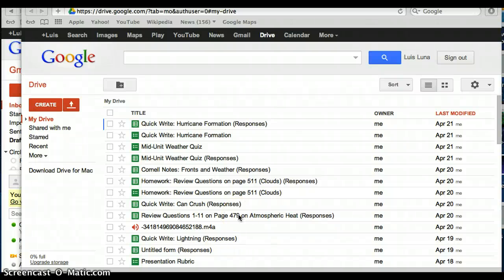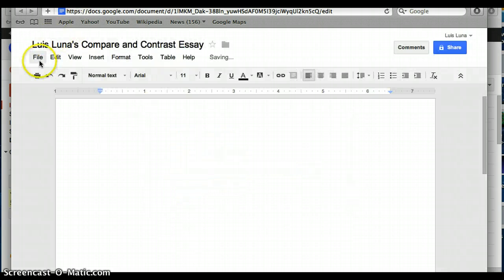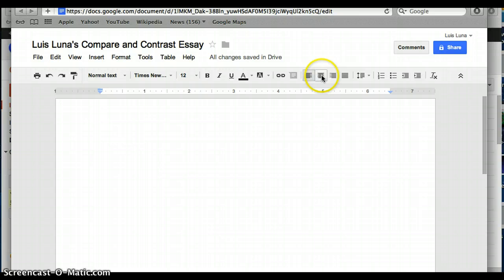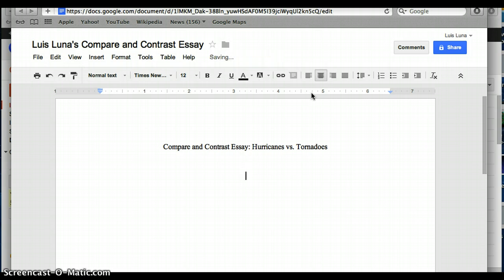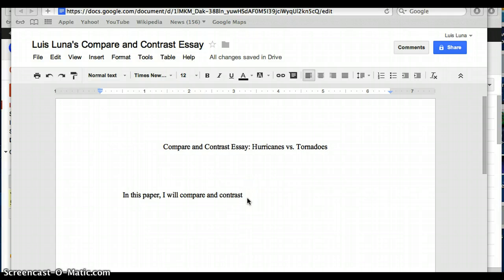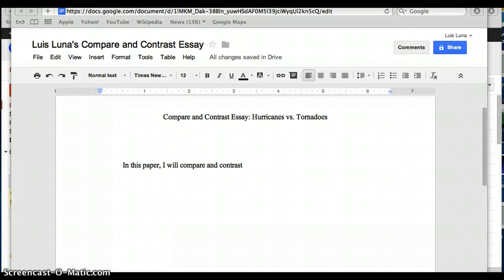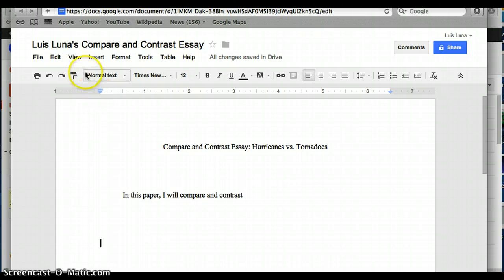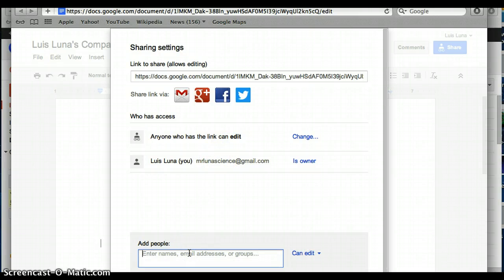Requirements of Compare and Contrast Essay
Brief walkthrough on how to create a google doc and how to share it. Specific to comapare and contrast essay.